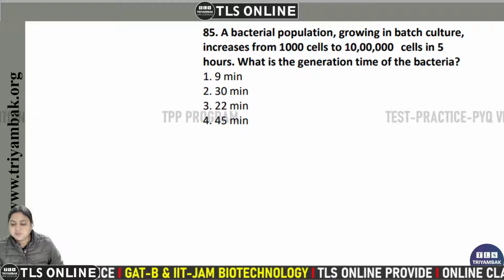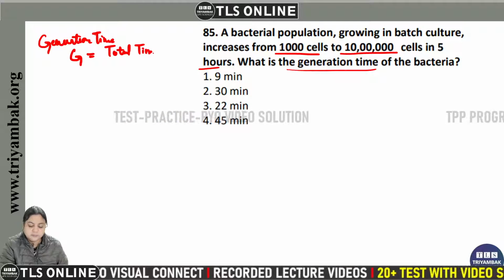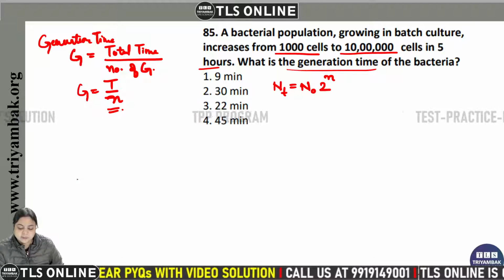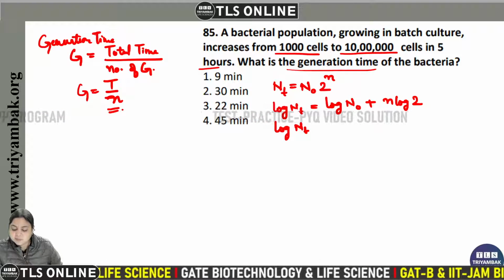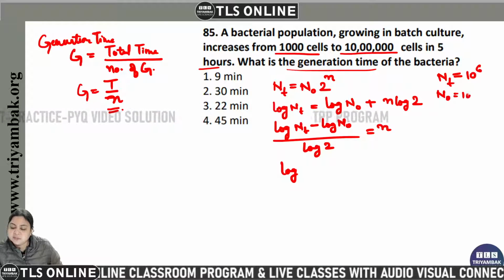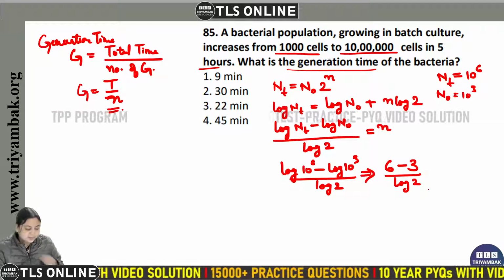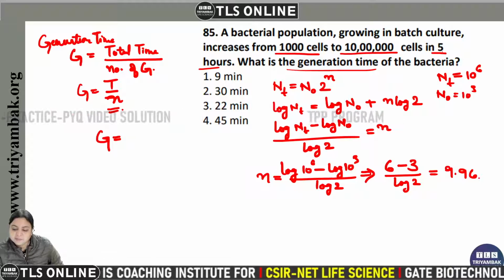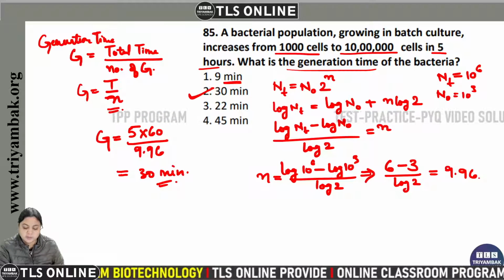| DBT BET PYQ 2014 | Month : April | Video Solution |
Ques.A bacterial population, growing in batch culture, increases from 1000 cells to 10,00,000 cells in 5 hours. What is the generation time of the bacteria?
a. 9 min
b. 30 min
c. 22 min
d. 45 min

CSIR-NET LIFE SCIENCES JUNE 2023
🙆🏻‍♂️Only at 2999/- For 3 Months
⚫️Online Classroom Program
🔵TEST-PRACTICE-PYQs Program

𝐉𝐨𝐢𝐧 𝐨𝐮𝐫 "𝐋𝐈𝐕𝐄 𝐎𝐍𝐋𝐈𝐍𝐄 𝐂𝐋𝐀𝐒𝐒𝐑𝐎𝐎𝐌 𝐂𝐎𝐔𝐑𝐒𝐄"
𝐟𝐨𝐫
👉 𝐍𝐞𝐰 𝐁𝐚𝐭𝐜𝐡𝐞𝐬 𝐟𝐨𝐫 𝐂𝐒𝐈𝐑 𝐍𝐄𝐓 𝐋𝐢𝐟𝐞 𝐒𝐜𝐢𝐞𝐧𝐜𝐞𝐬
Live Online Classroom course
𝐏𝐥𝐞𝐚𝐬𝐞 𝐯𝐢𝐬𝐢𝐭: 𝐰𝐰𝐰.𝐭𝐫𝐢𝐲𝐚𝐦𝐛𝐚𝐤.𝐨𝐫𝐠
𝐜𝐚𝐥𝐥 𝐚𝐭: +𝟗𝟏-𝟗𝟗𝟏𝟗𝟏𝟒𝟗𝟎𝟎𝟏, +𝟗𝟏-𝟗𝟗𝟑𝟔𝟑𝟑𝟒𝟖𝟓𝟕, +𝟗𝟏-𝟕𝟎𝟎𝟕𝟗𝟏𝟐𝟏𝟑𝟑

Triyambak Life Sciences is learning platform for CSIR-NET, GATE & IIT-JAM Life Science and Biotechnology.
We proudly quote and insist learners to take reference from Lehninger Principles of Biochemistry, Molecular Biology of The Gene, Molecular Cell Biology
Book by David Baltimore and Harvey Lodish, Developmental Biology by Scott F. Gilbert and Elements of Ecology to give in-depth insight of subjects such as